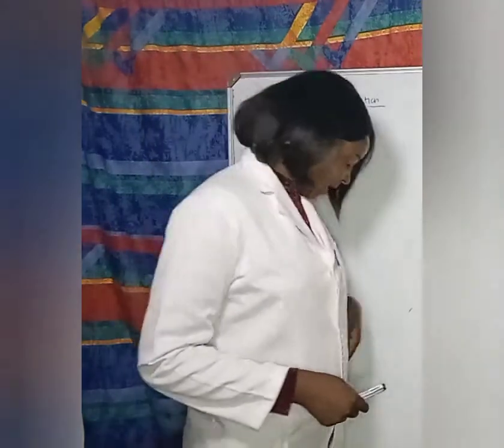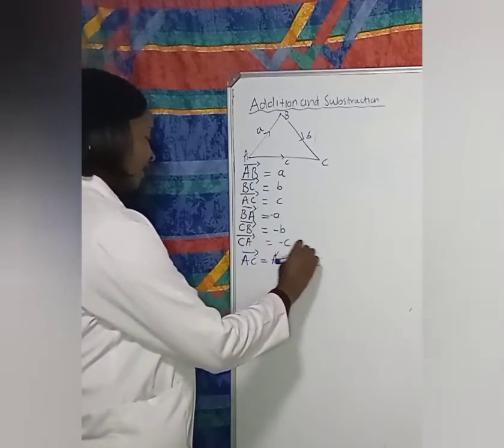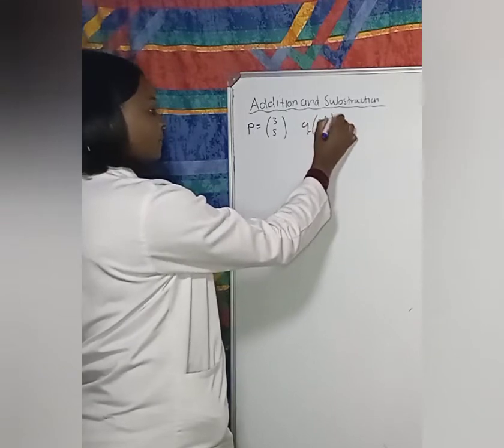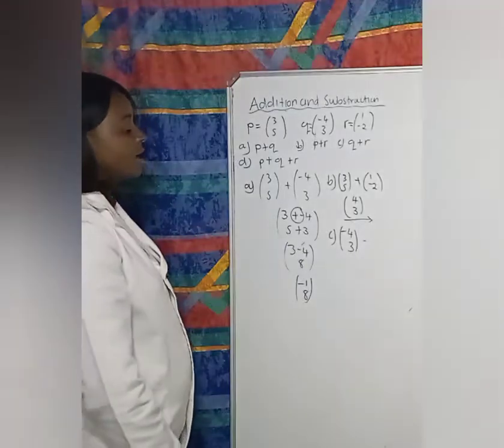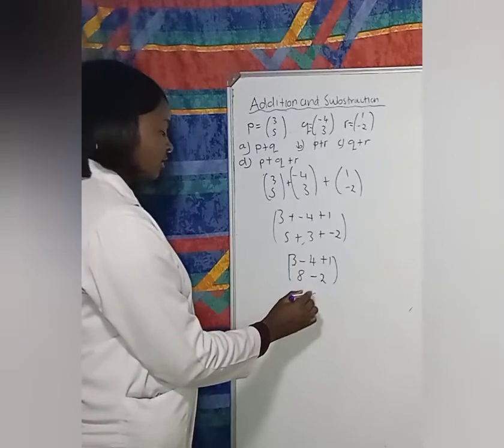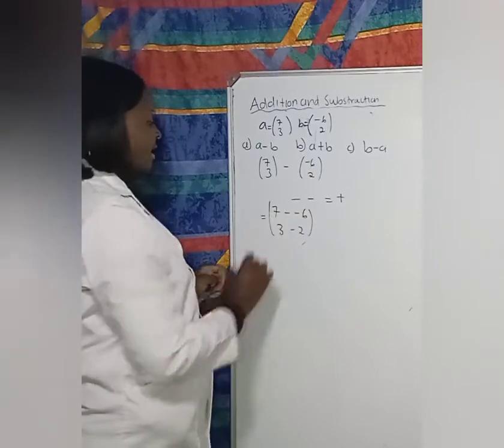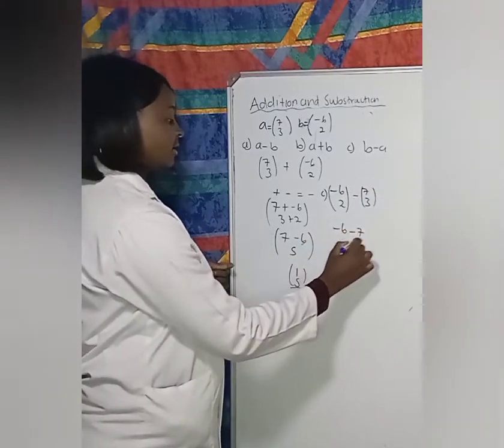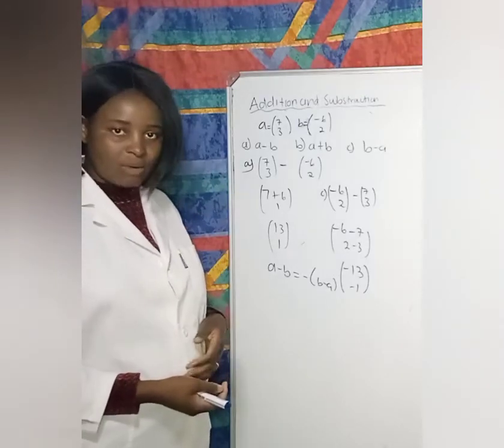ADDITION AND SUBTRACTION OF VECTORS